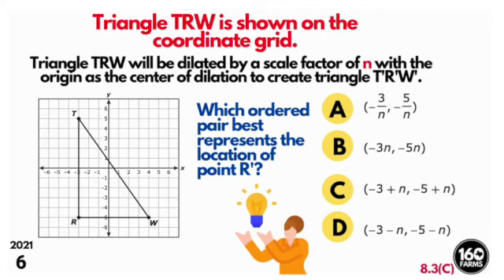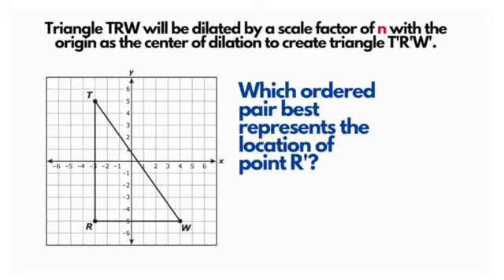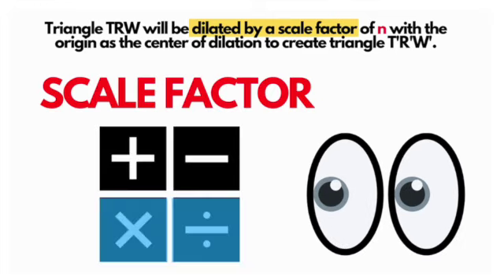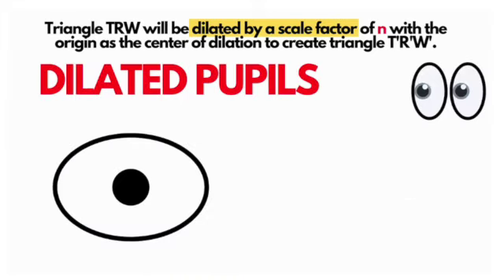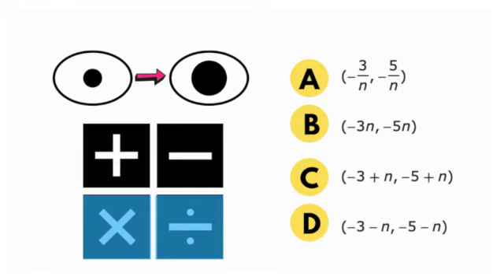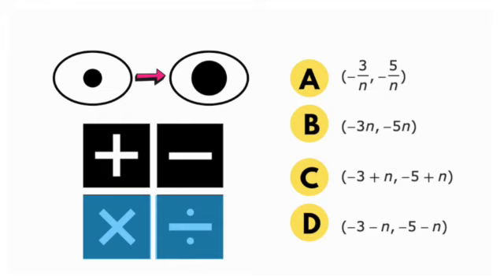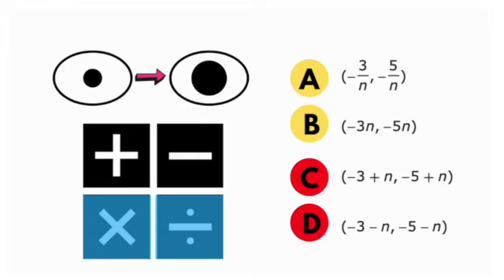TRANSFORMATIONS: ALGEBRAIC RULES FOR DILATIONS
Texas TEKS: 8.3(C)
Use an algebraic representation to explain the effect of a given positive rational scale factor applied to two‐dimensional figures on a coordinate plane with the origin as the center of dilation.

160 FARMS was created and operated by Andy DeJong, a 19-year public school educator turned homeschool dad and resource creator.  At 160 FARMS we strive to create affordable resources for teachers to free up their time and spend more time interacting with their kids and their families at home rather than lesson planning.

Andy